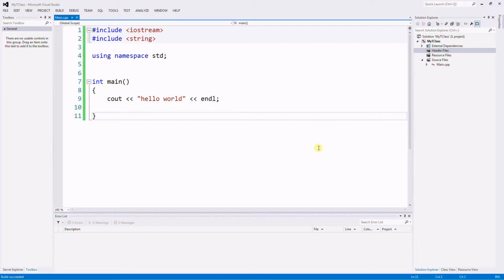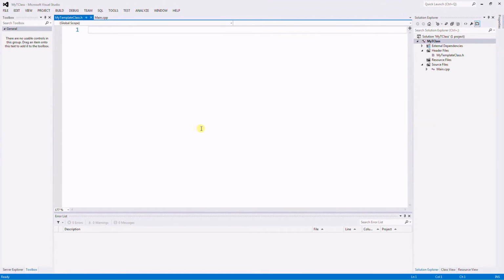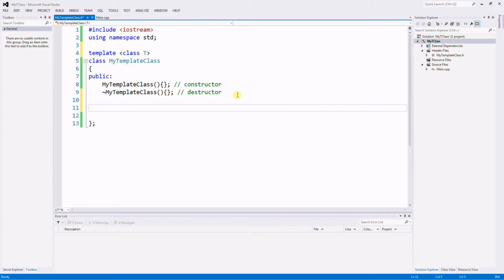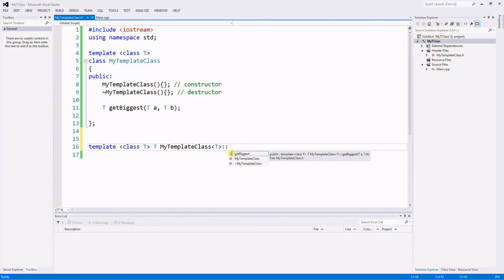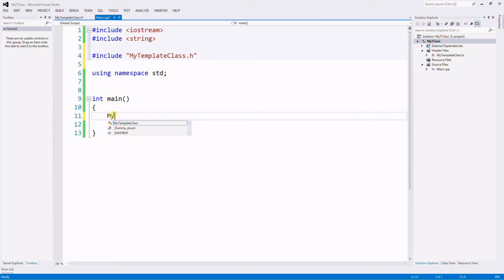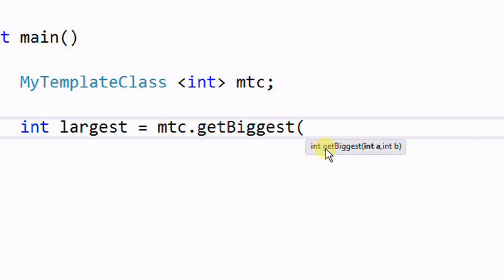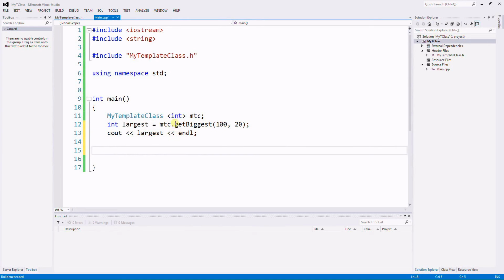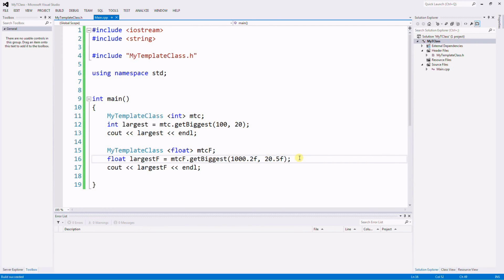CPP Template - Part 4 - Template Classes